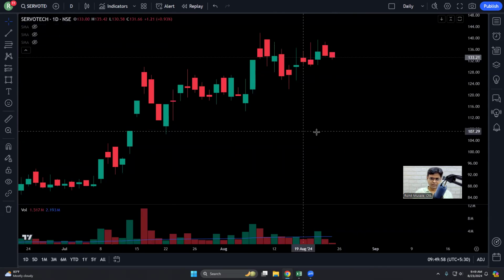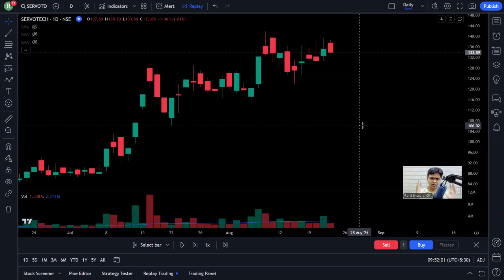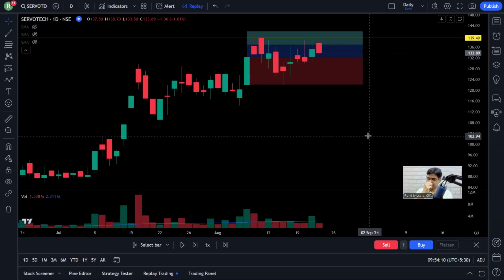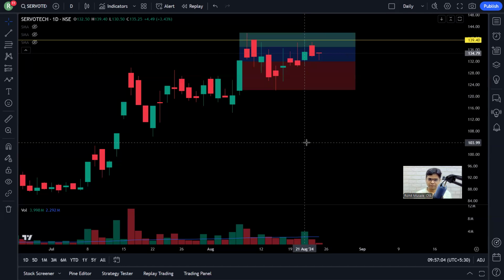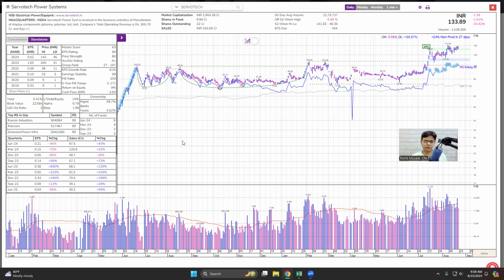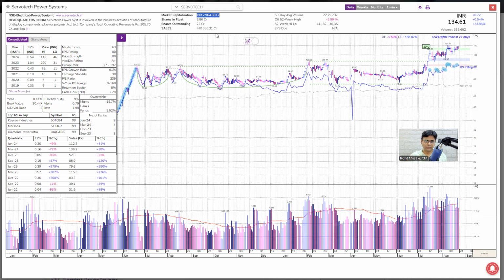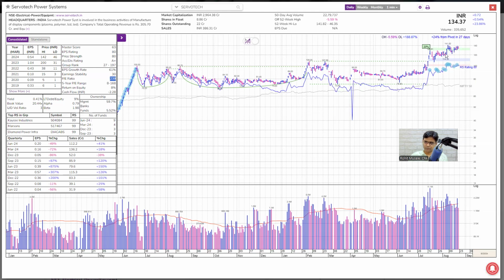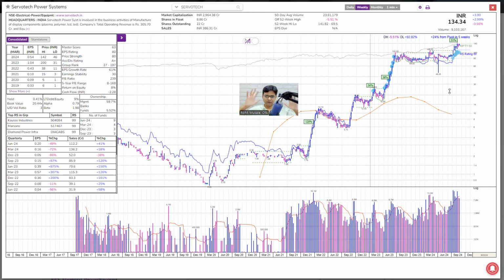I am not buying Servotech Stock